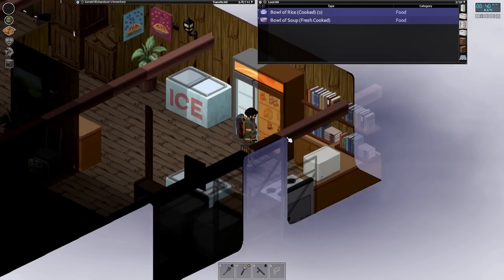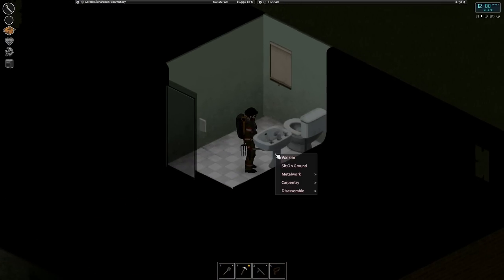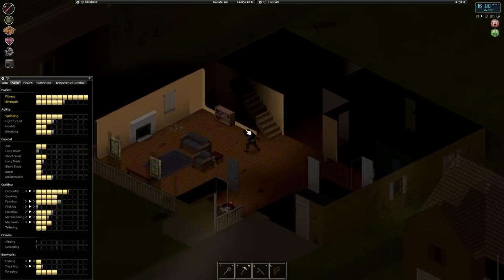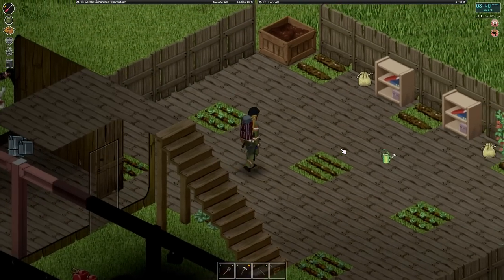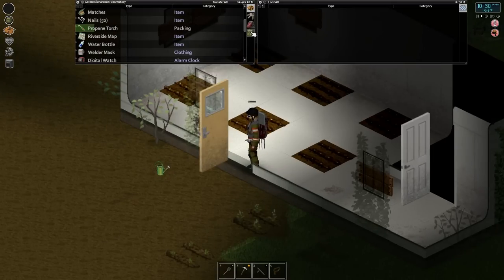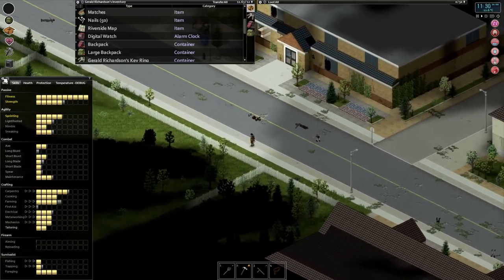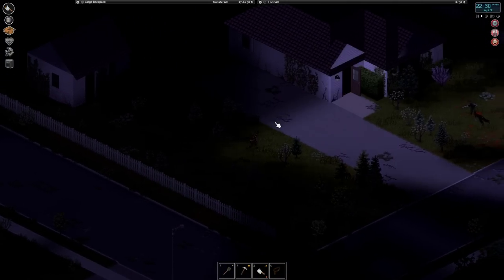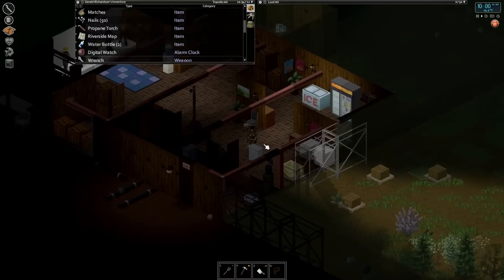PROJECT ZOMBOID | AMBULANCE RETRIEVAL | EP 36 | BUILD 41 ANIMATIONS | SEASON 3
Animations are finally here!

Release: Early Access
Genre: Survival, Zombie, Apocalyptic, RPG
Developer: The Indie Stone